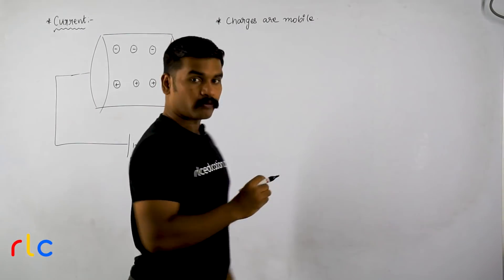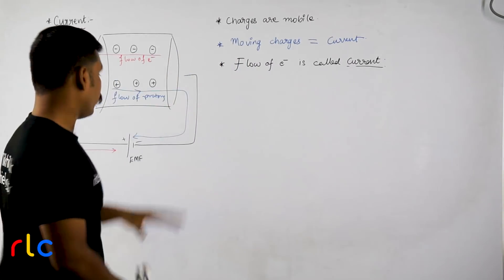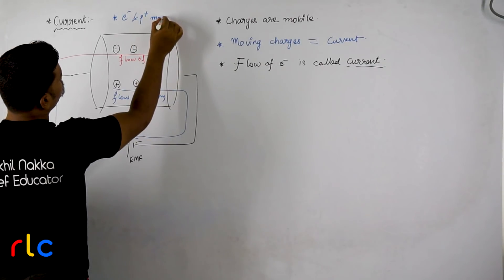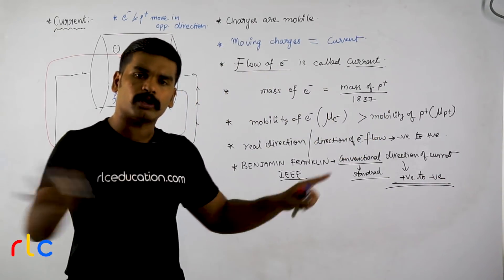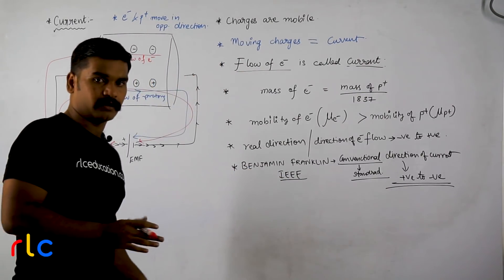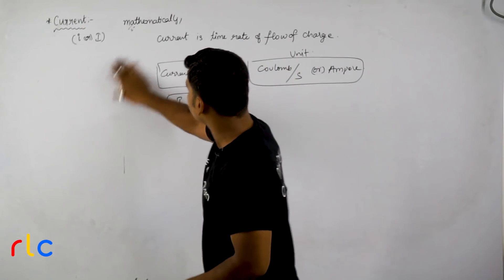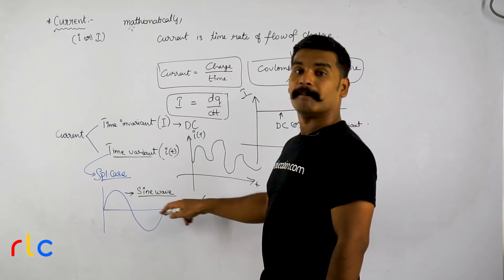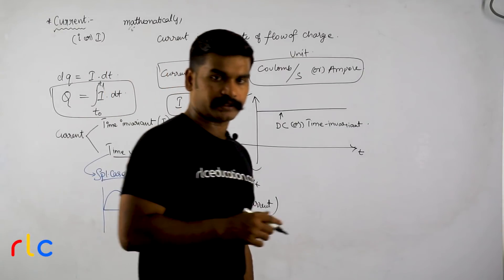02 - Current | Basic Concepts of Electric Circuits | RRB/SSC JE English Crash Course DEMO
We are providing a HYS (High Yielding Series) course to crack RRB/SSC JE etc competitive exams in short time in a smart way.

FEATURES:

200+ videos, Total Course Duration: 100+ hours
Total Technical Syllabus Covered
Included PDF Material with Important Question & Explanation Videos with total 2000+ objective questions.
3 Grand Tests in real exam pattern with expected questions.
Included Interview video with Junior Engineer Electrical about "Life in Railways as Junior Engineer"